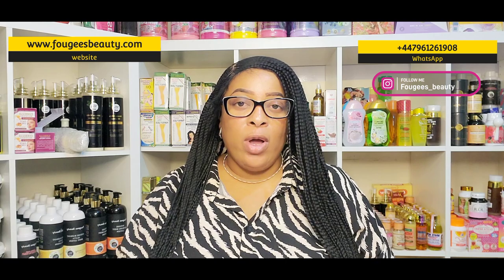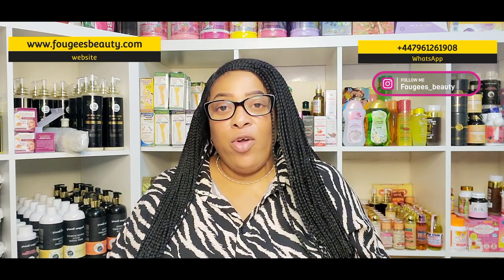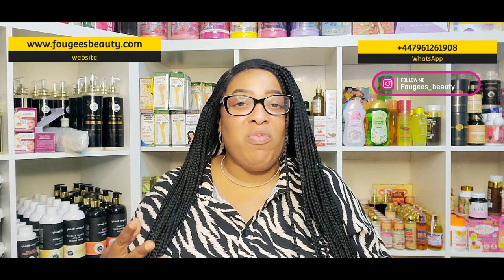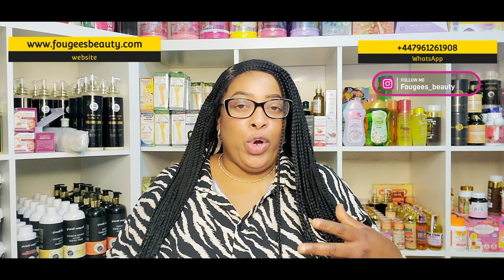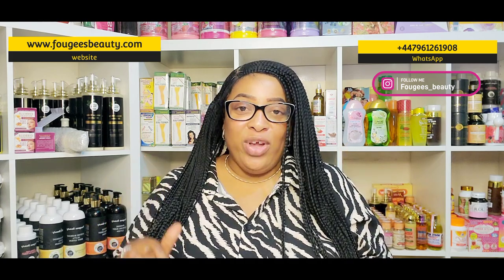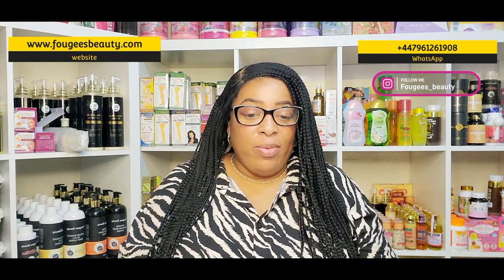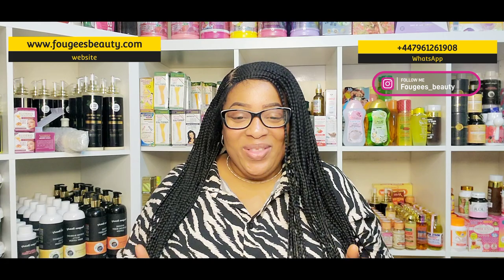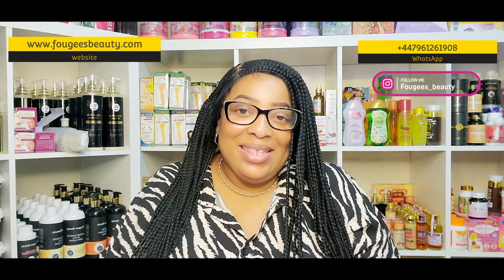Best Body Glowing Oils | For All Skin Types | How To Use | Game Changing Oils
VIST our website on

Don't forget to subscribe to stay up to date with my latest videos and turn on the Bell notification button to know when I drop a new video or when am live .